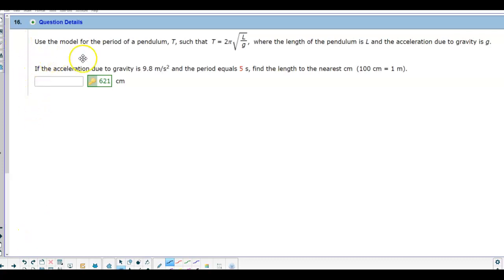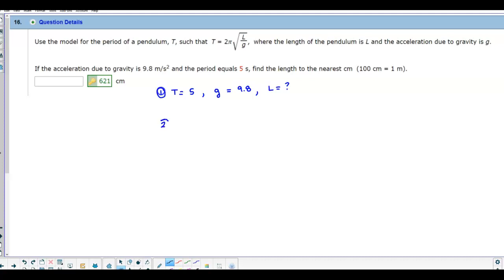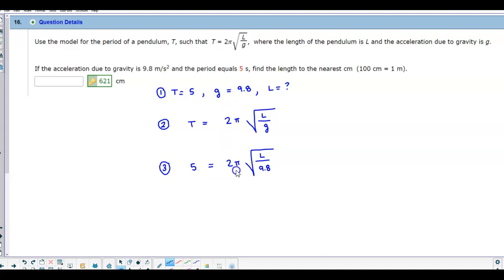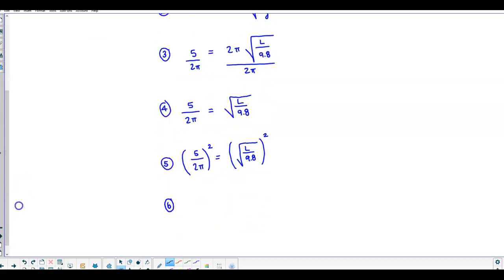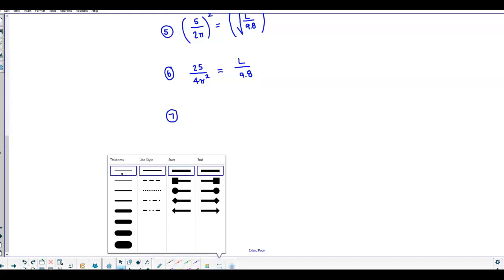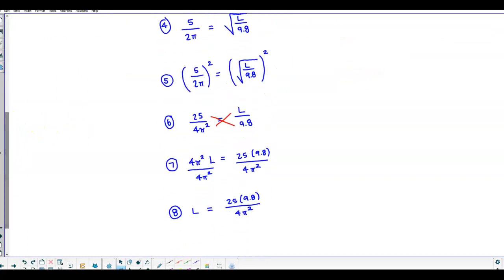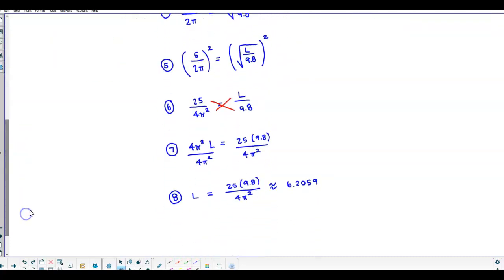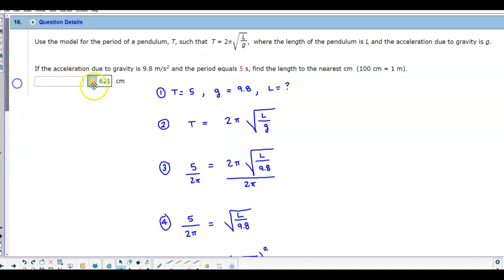Math 10 HW 2.6 #16 Solve an application problem with a radical equation